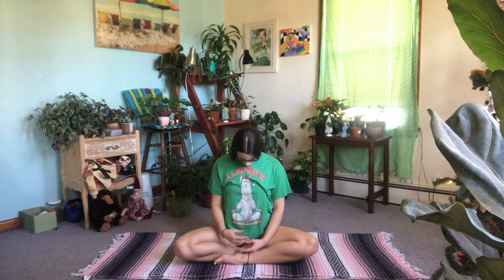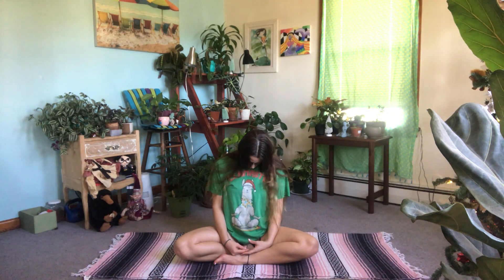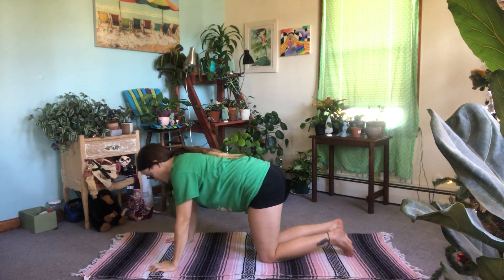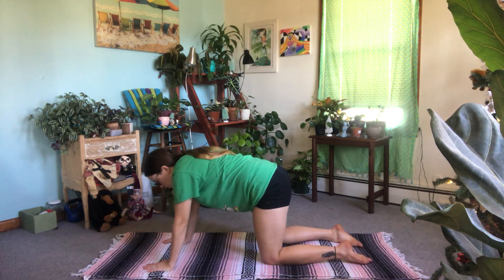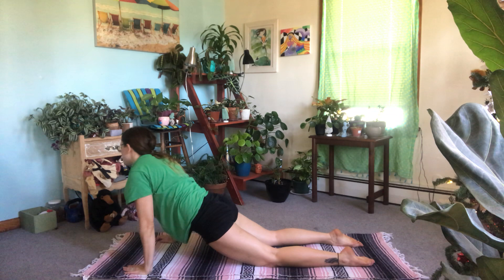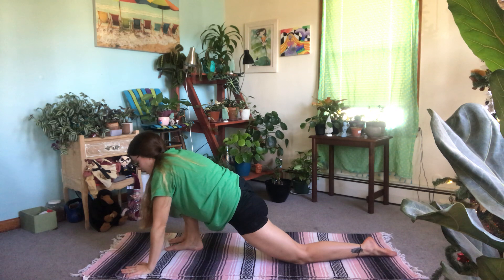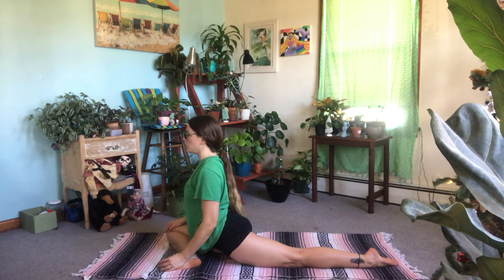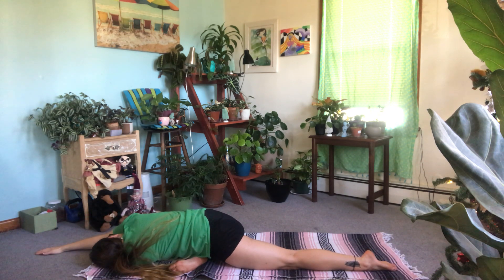Yoga for stress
Yoga to relieve tension down the posterior chain of body, head, neck, shoulders, lower back, and back of the legs. Yoga to relive stress and tension